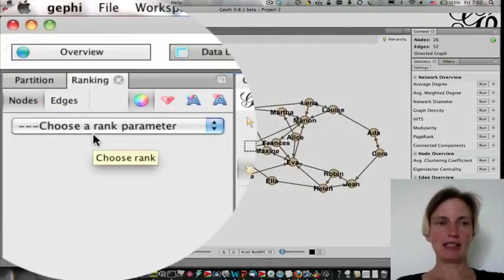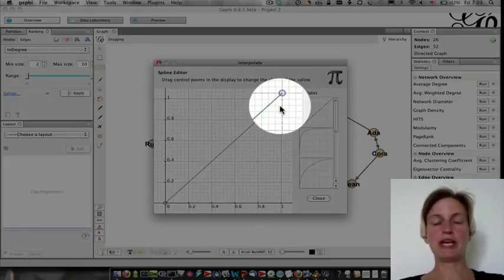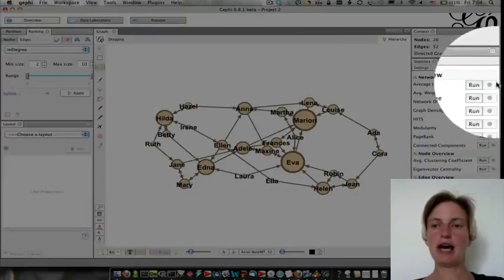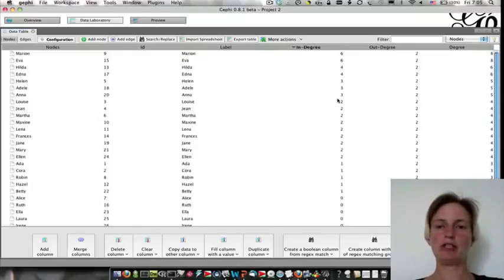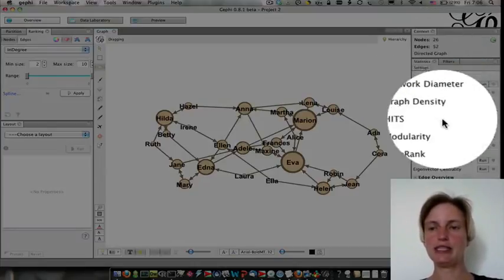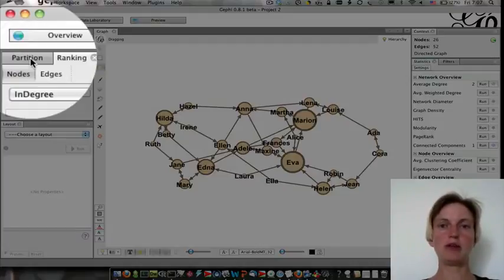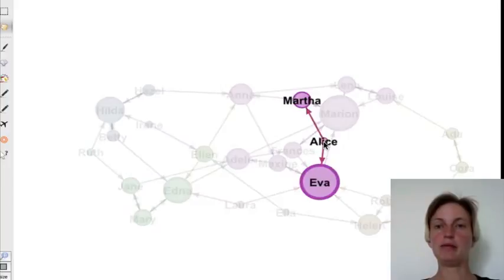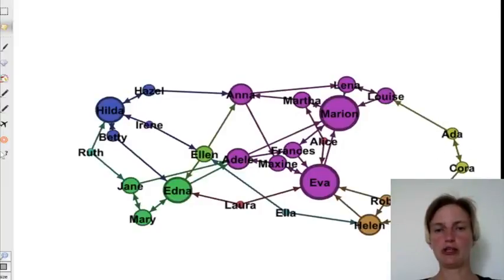CS115 GEPHI - 2